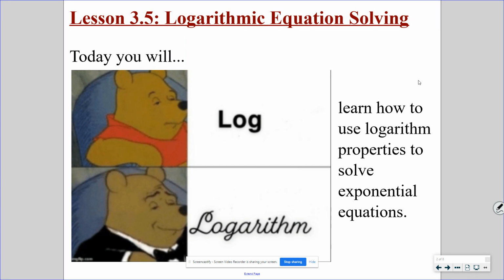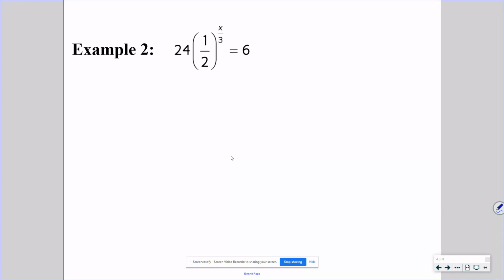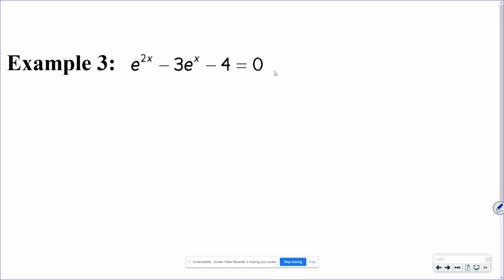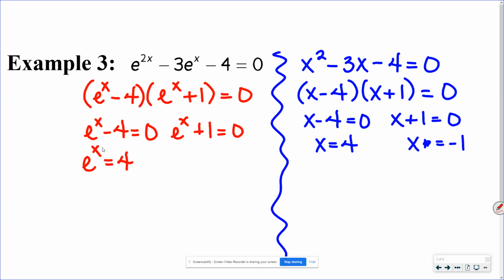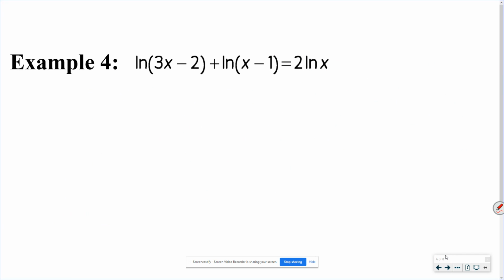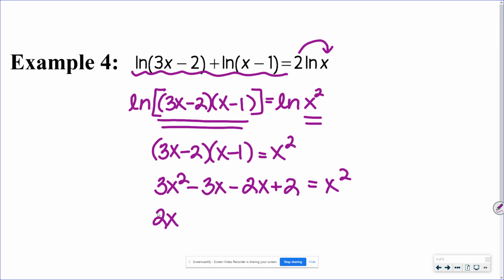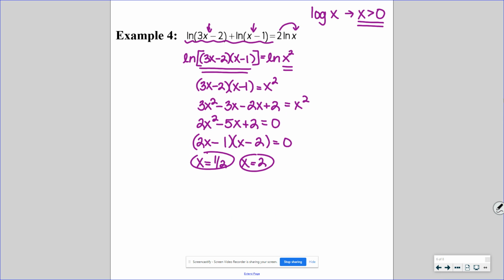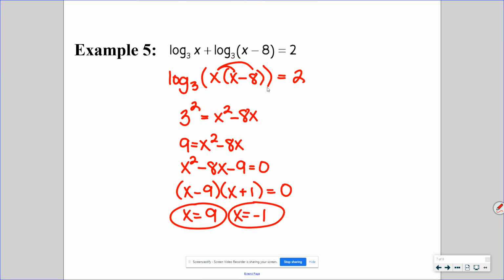Block Lesson 3.5